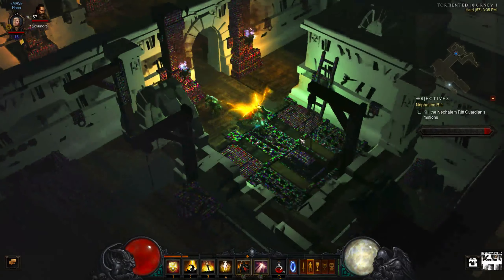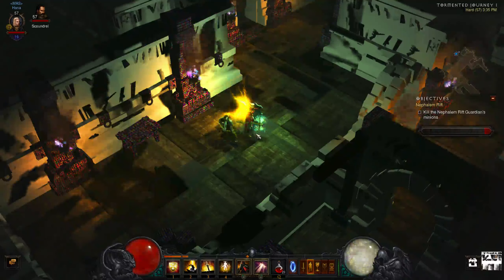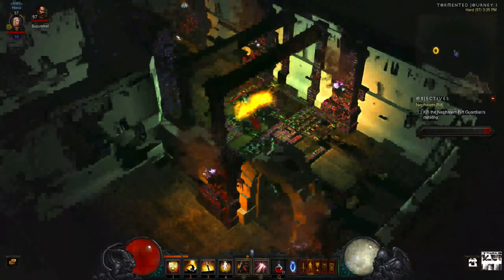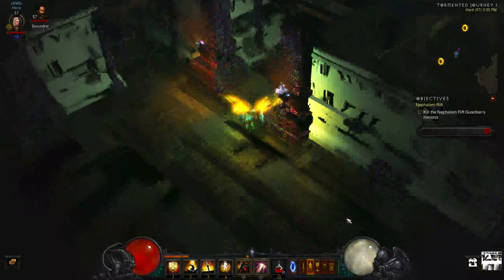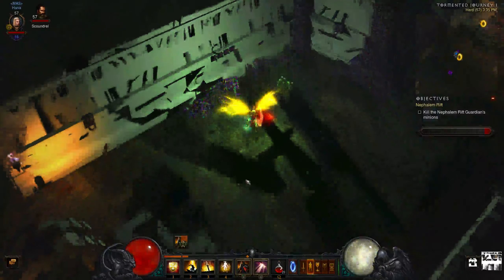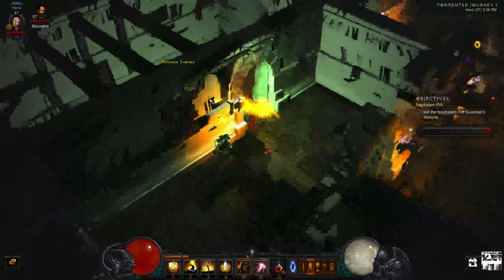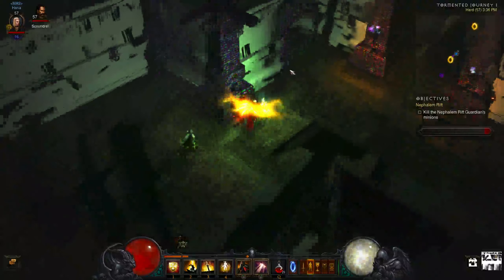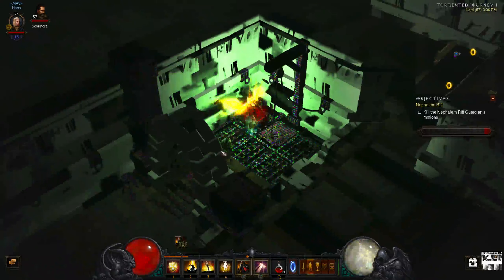Diablo 3 Reaper of Souls gose plaid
I used a town portal in a nephilim rift, and everything went plaid.